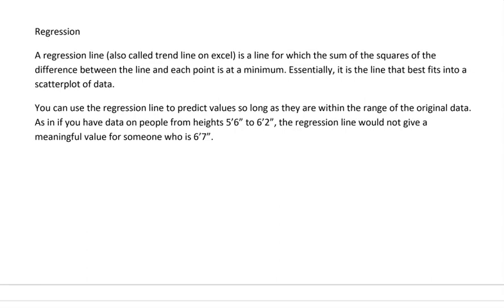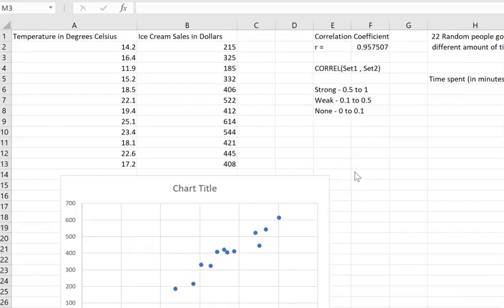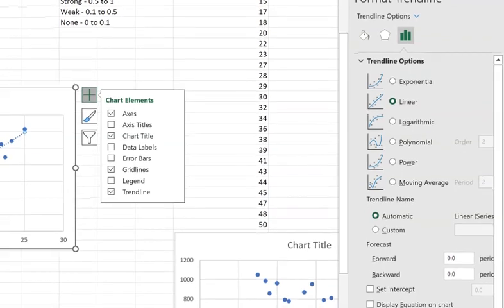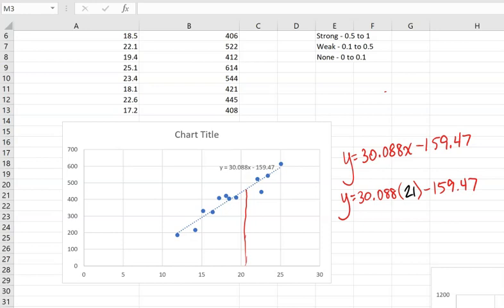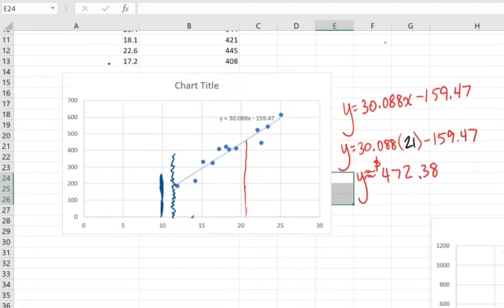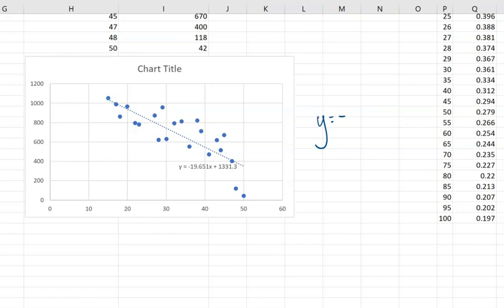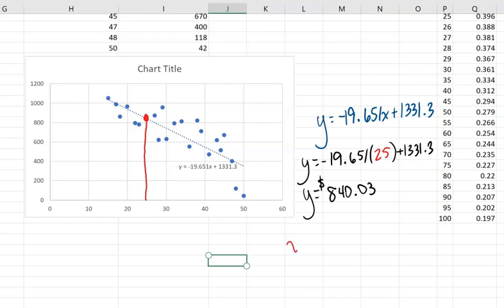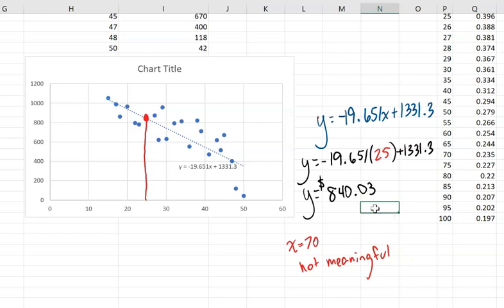Regression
How to find the regression line of a scatterplot in excel, as well as how to use it to approximate some values.